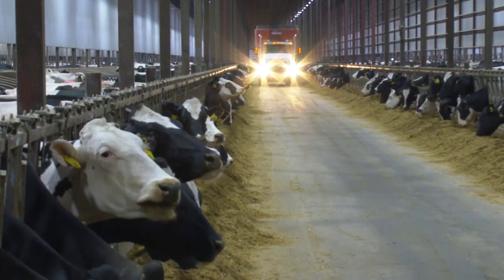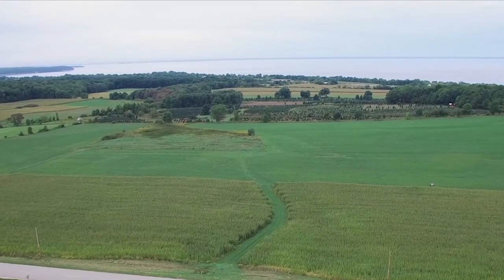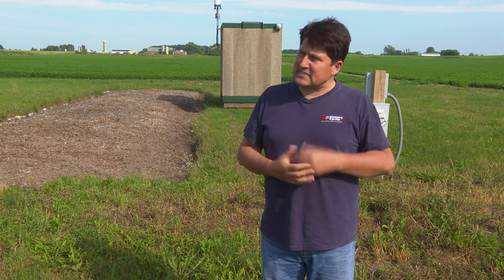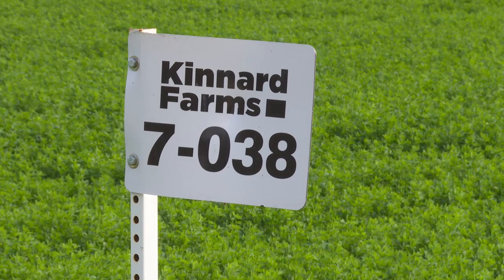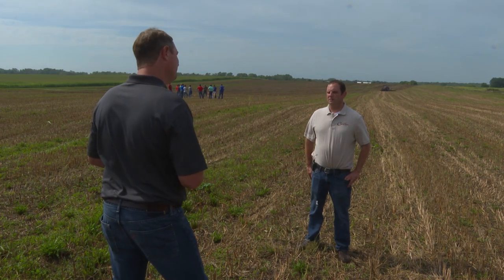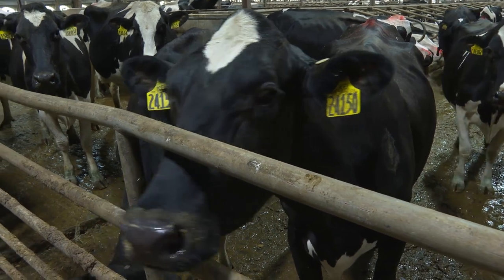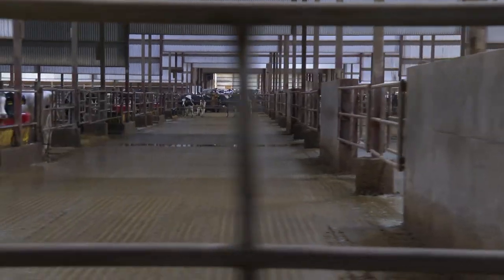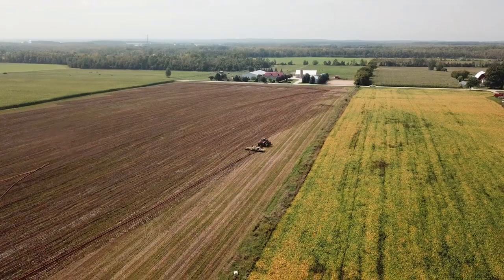Lee Kinnard - America’s Conservation Ag Movement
Building consumers’ trust in food begins with empowering farmers – and that’s where America’s Conservation Ag Movement comes in. This sustainability-focused, public-private partnership program works to support farmers in their adoptio of conservation